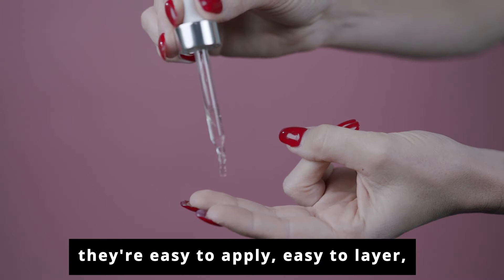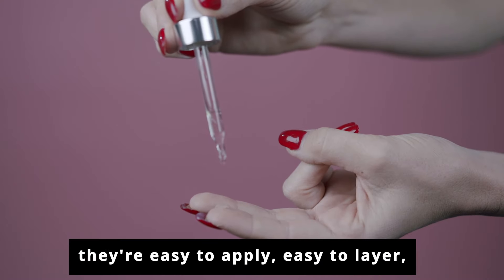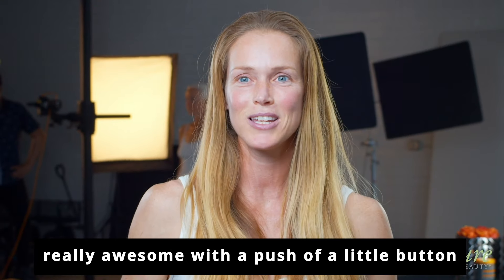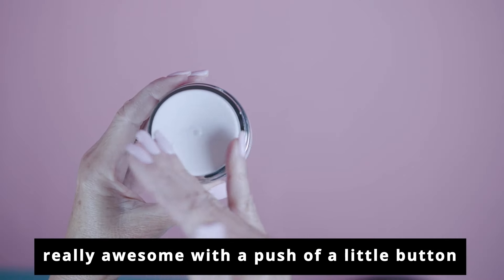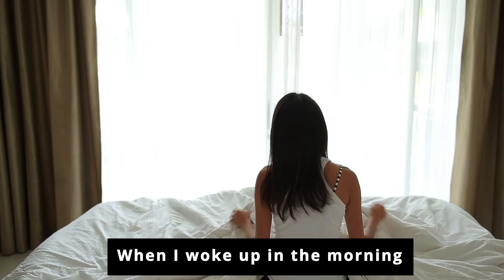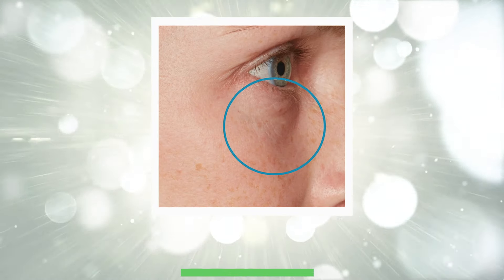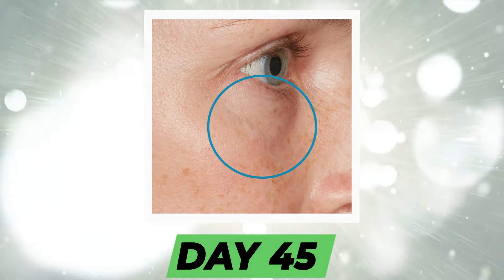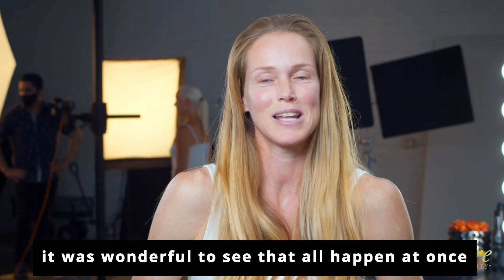Stephanie's GoPure Beauty Product Testimonial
Stephanie goes through her experience using @gopurebeauty skincare products in a morning routine.
She discusses the ease of use with the serum droppers making it simple to apply and layer products, the moisturizer having the push applicator to give you the perfect pea-sized amount of cream, and over all these skincare products are very easy to incorporate into your daily skincare ritual. The results she was able to see on Day 45 are amazing, she saw that her skin was more hydrated and tightened up.